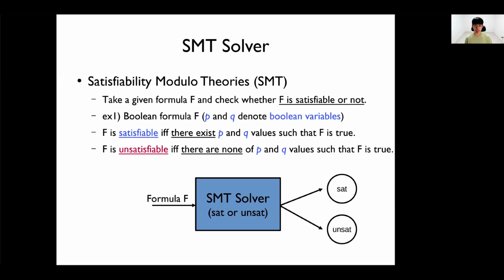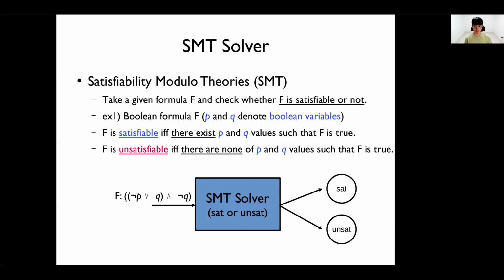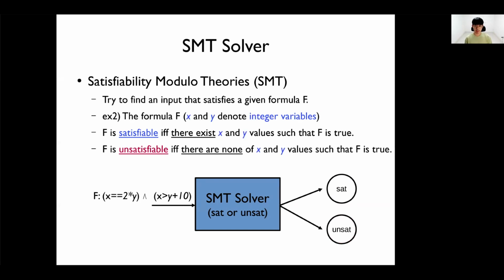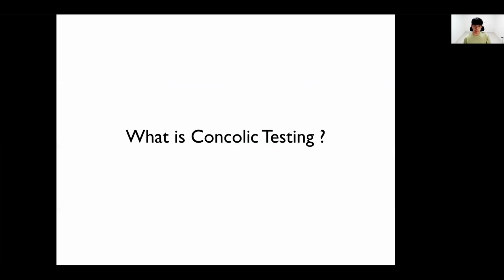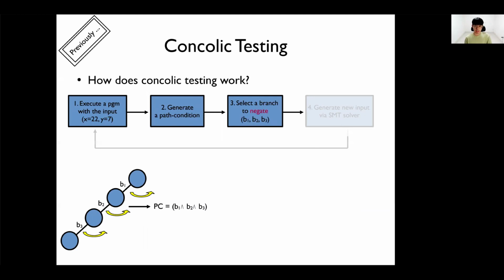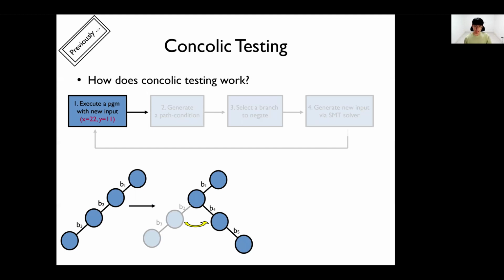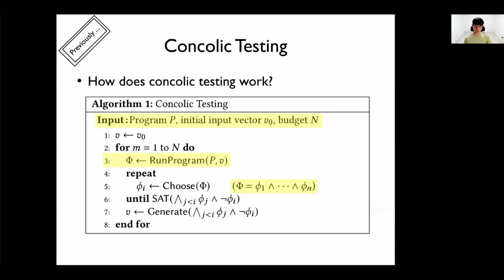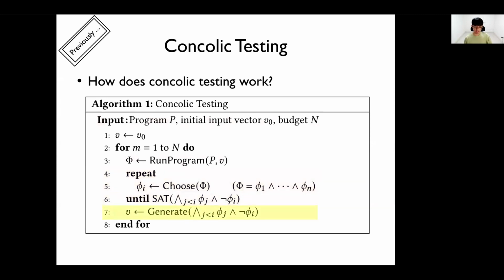[공개형온라인강좌] Advanced Topics in Software Engineering_SKKU_2_1강 White box Testing(2)